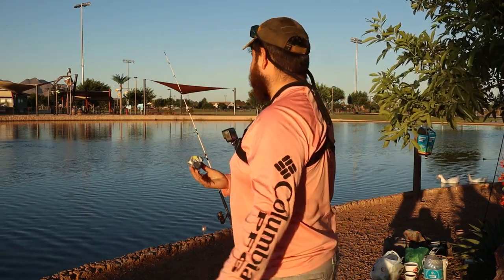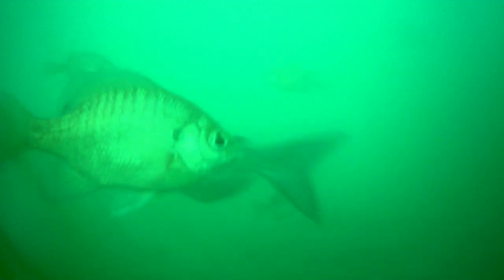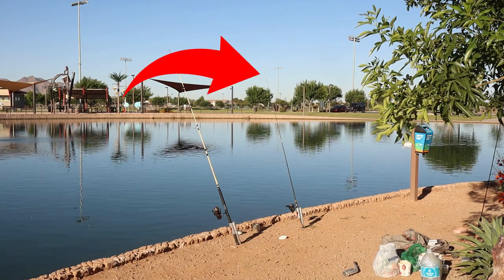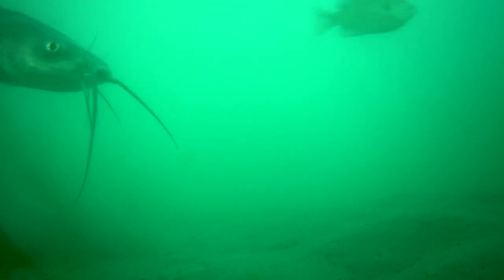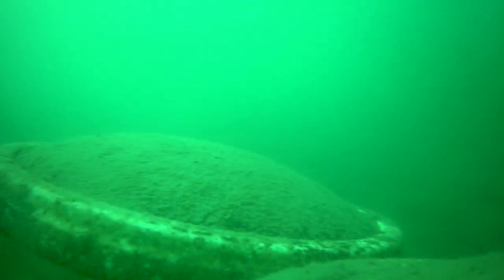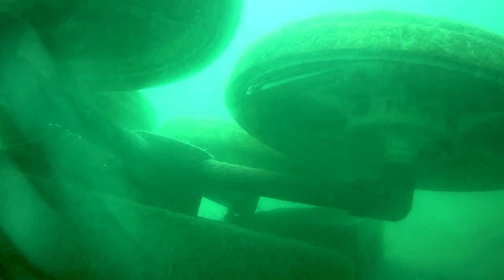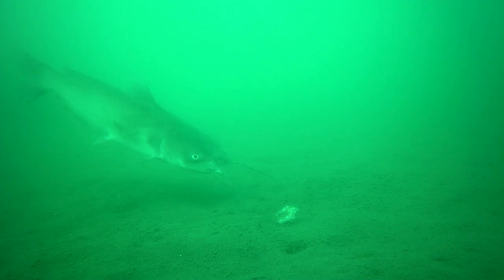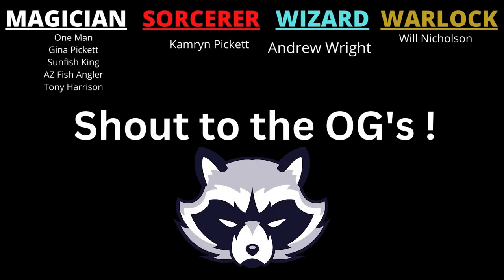How Stocked Catfish React to Your Bait Underwater! (Surprising)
How stocked catfish actually react to your bait underwater! This one took a lot of time to make, as the water quality here in AZ is not the greatest this year.

We used our gofishcam with our bait to get some awesome shots below in a local urban pond. Underwater fishing videos are highly requested by you all!

These stocked channel catfish were put in 2 days before this video was filmed. It sure showed! The fish were much more finicky than I thought! We were still able to catch them tho.

Let me know what underwater fishing vid yall wanna see next! Whether it be catfish, carp, etc…

Rods

Ugly Stick GX2 UL

Fenwick Eagle

Reels :

Shimano Sienna

Pflueger Presidential

Okuma Ceymar